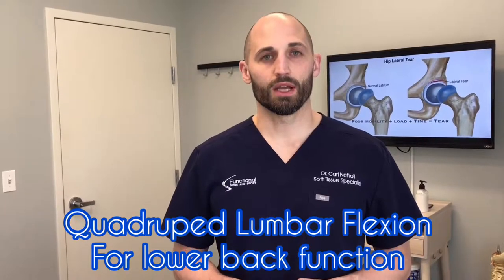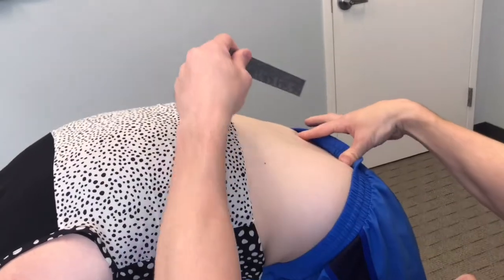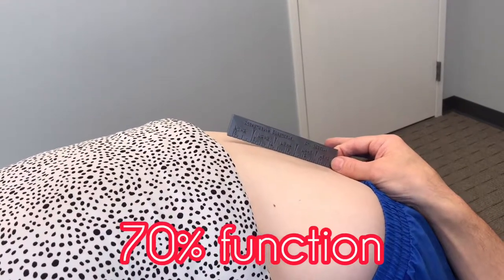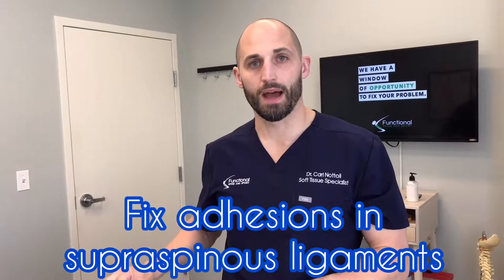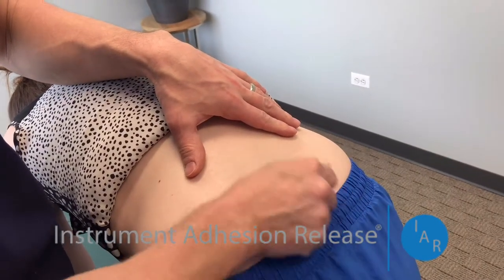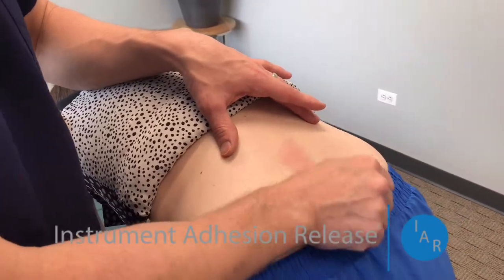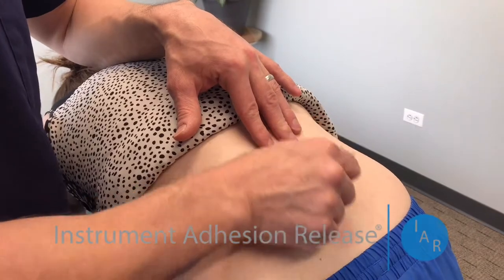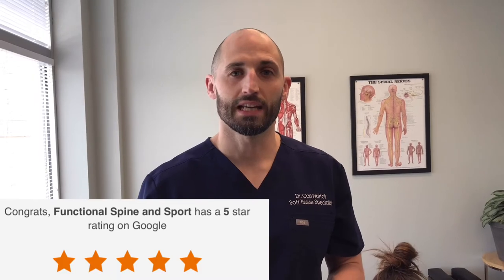Ending lower back pain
We demo what a typical first visit looks like in our office to eliminate back pain.